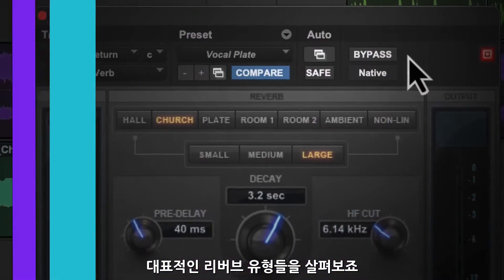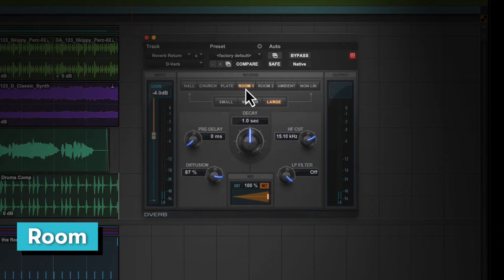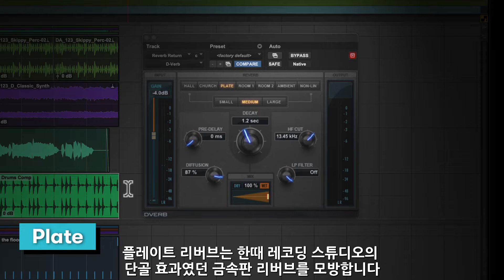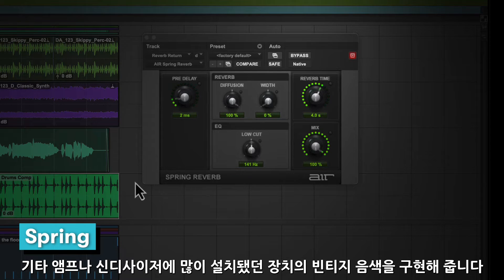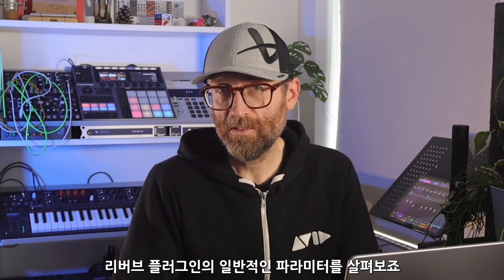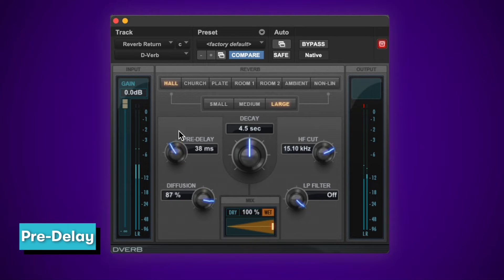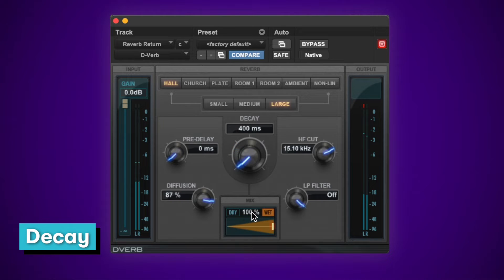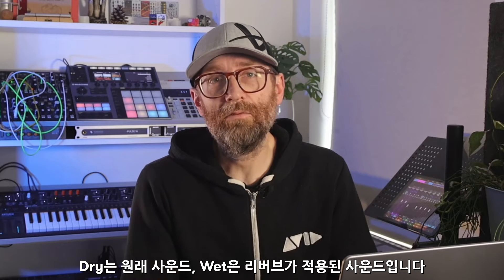사운드 디자인의 세계 2편: 리버브 효과 (튜토리얼)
사운드 디자인의 세계 시리즈는 Avid의 오디오 스페셜리스트 사이먼 셔본(Simon Sherbourne)이 사운드 디자인 테크닉을 소개합니다. 이 두 번째 영상에서는 리버브(Reverb)란 무엇이며, 리버브의 종류(홀 리버브, 룸 리버브, 플레이트 리버브, 스프링 리버브 등)는 어떤 것들이 있으며, 어떻게 활용할 수 있는지 소개드립니다.